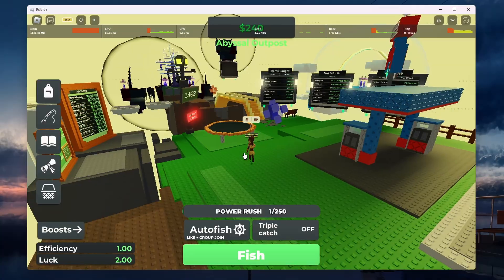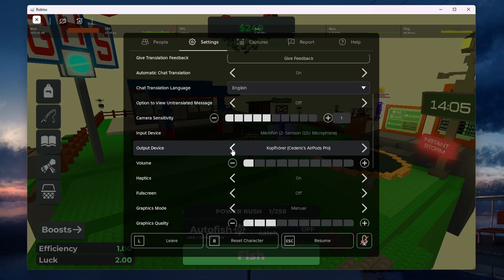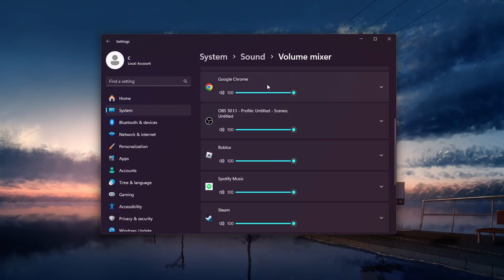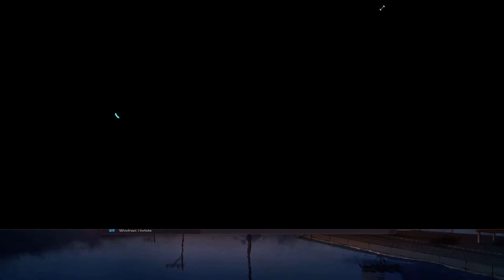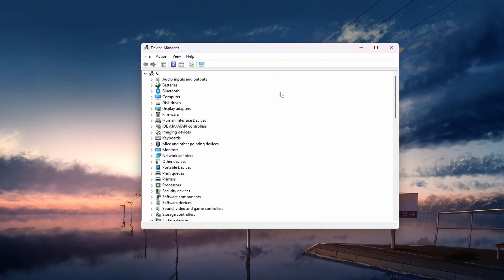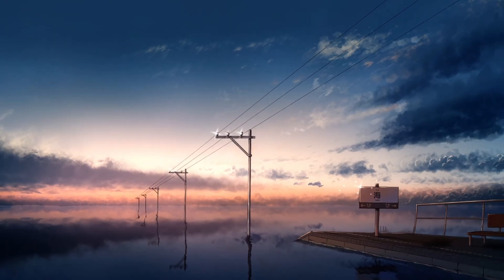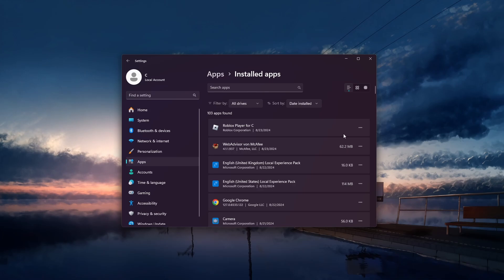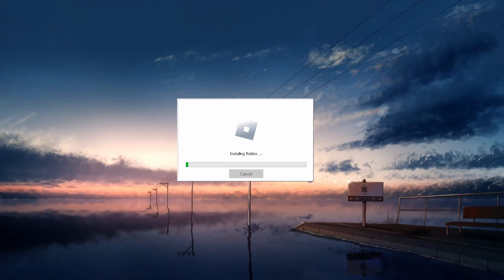How To Fix Roblox No Sound & Audio Problems - Complete Guide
A short tutorial on fixing the problem when you can’t hear any sound, when the audio is very low, or coming through the wrong device on Roblox.